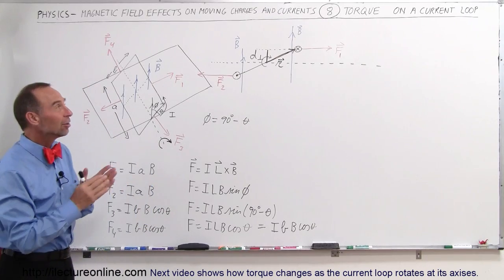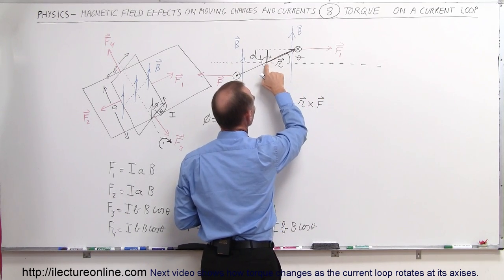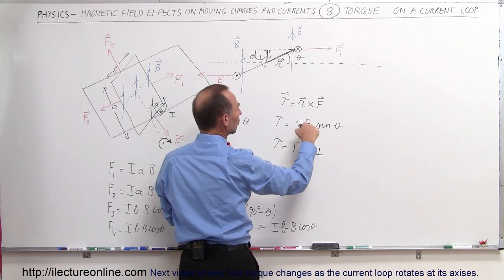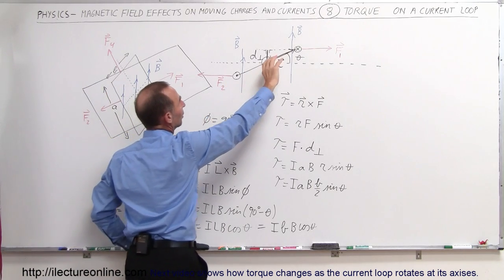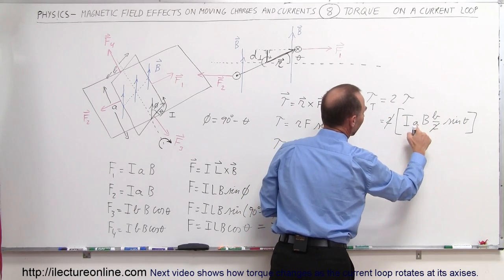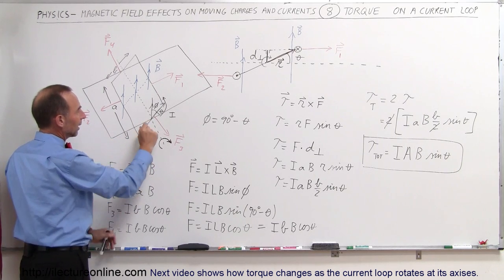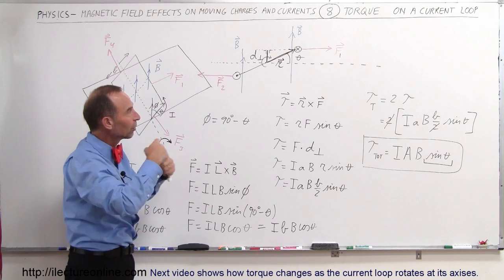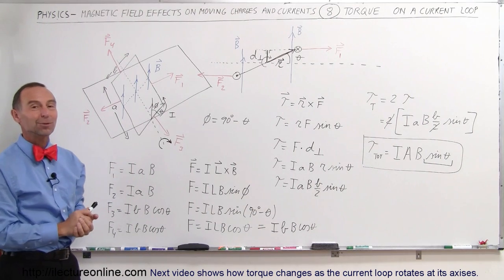Physics 43 Magnetic Forces on Moving Charges (8 of 26) Torque on a Current Loop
In this video I will find the torque on a current loop inside a magnetic field.